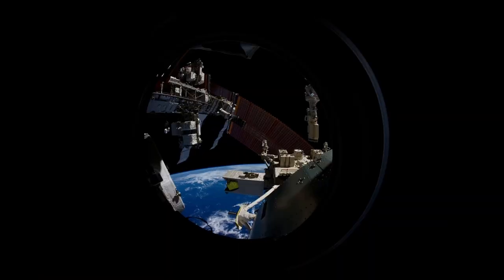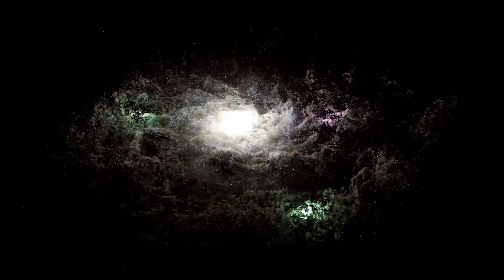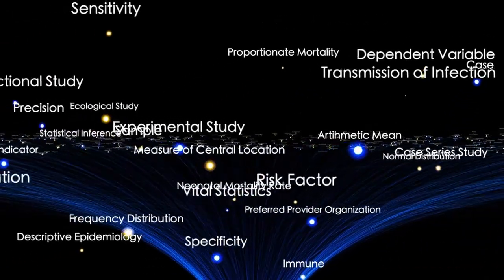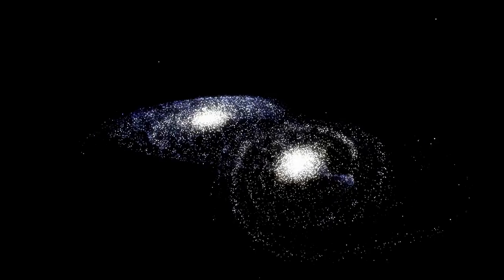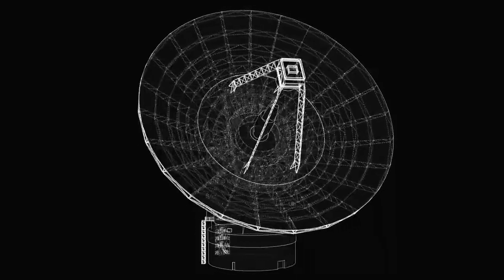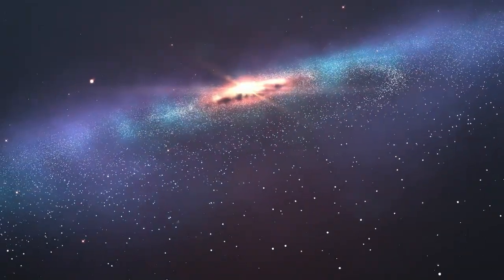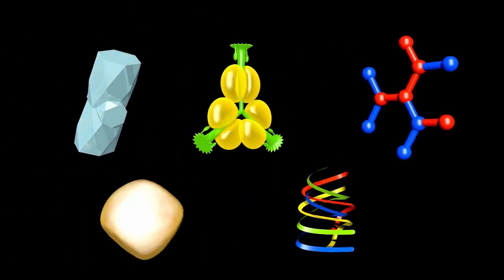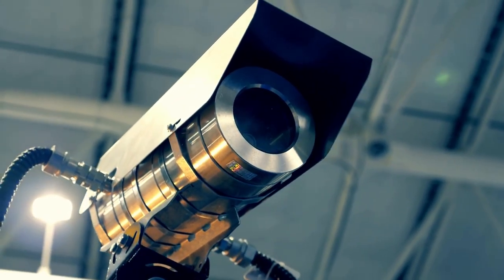James Webb Telescope CONFIRMS Something Unprecedent Is Happening With 3I/ATLAS